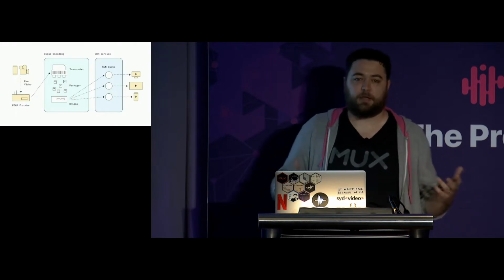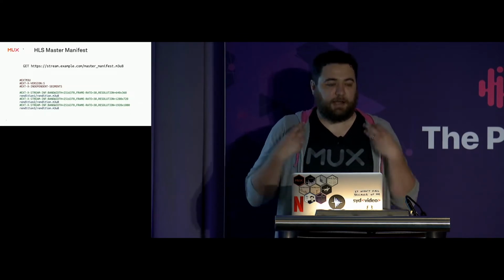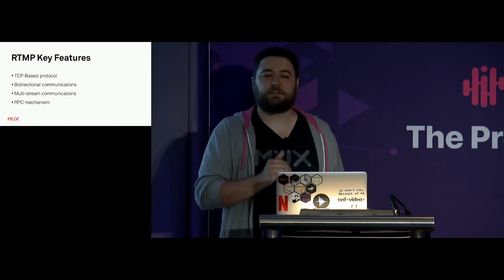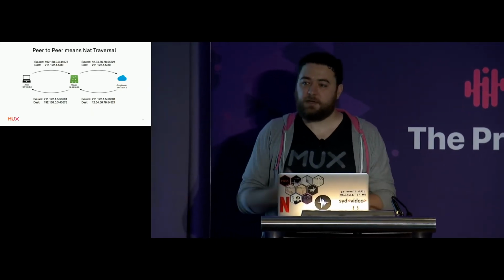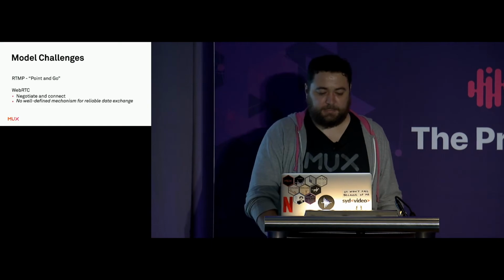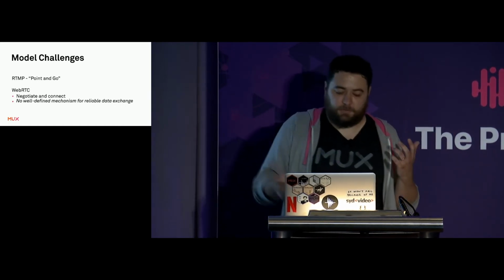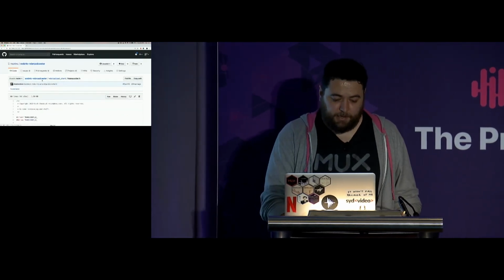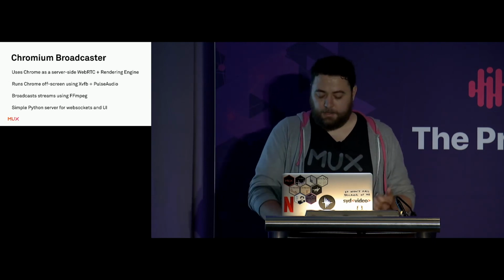AllThingsRTC 2019 - From WebRTC to RTMP - Bridging the Broadcast Gap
As RTC adoption grows, the model of a few people talking and sharing a screen no longer captures the complex use cases for RTC. From mobile trivia apps to streaming video games, technologies like WebRTC increasingly need to bridge into traditional RTMP workflows. Learn more about it in this tech track by Nick Chadwick, Software Engineer at Mux.